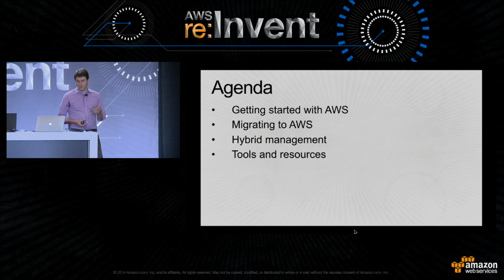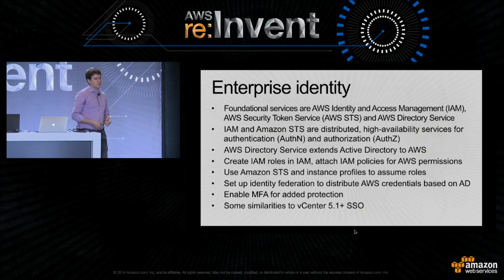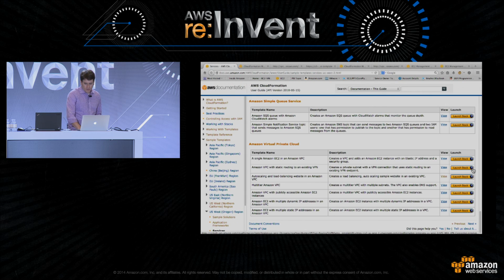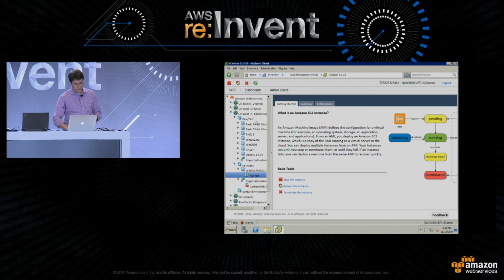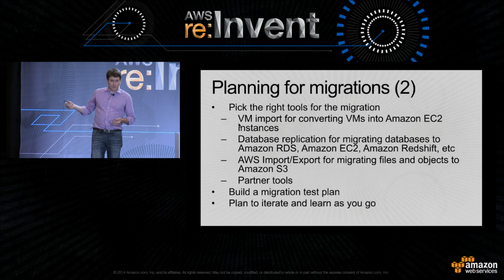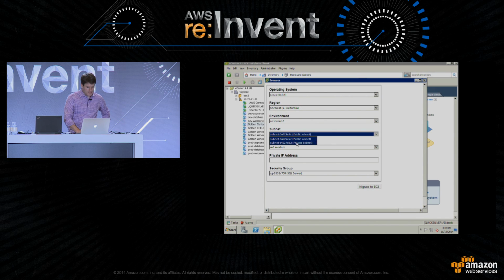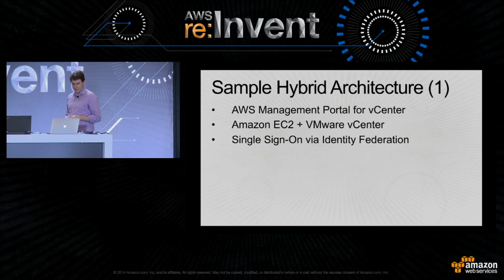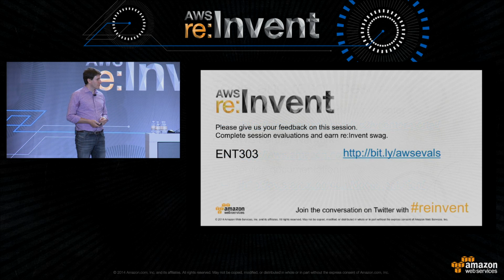AWS re:Invent 2014 | (ENT303) Getting Started with AWS for VMware Professionals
This session helps you deploy and manage your first AWS resources using a combination of AWS and VMware tools. In this session, you get an overview of the similarities and differences between AWS and VMware, common tools that you can use to leverage your existing VMware experience when getting started with AWS, and a walkthrough of how you can create and manage your first AWS resources.  This session also provides several tips and tricks from AWS customers on what to focus on and what to avoid when getting started managing a hybrid environment. We conclude by showcasing some innovative approaches that we have seen for building hybrid AWS/VMware architectures.